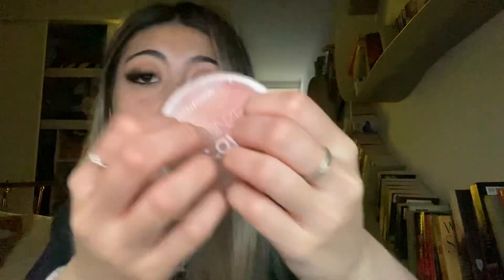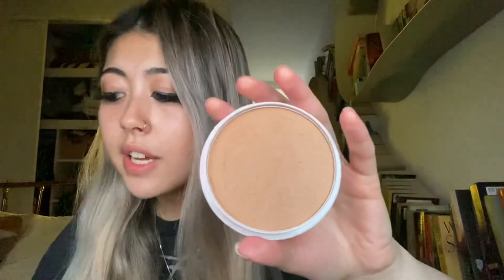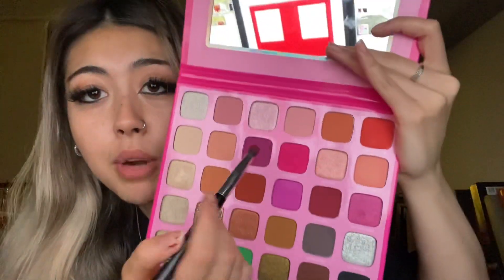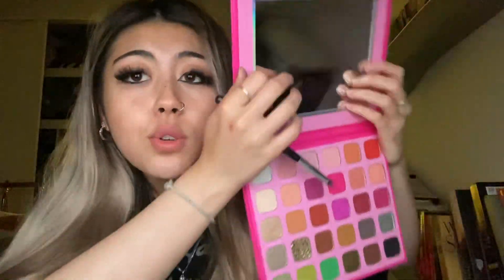1 MINUTE ASMR, MAKE-UP RP // fast and aggressive 👄💄🎨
Hello!

Another quick video today as I have been quite busy!! I know this video is catered more towards my female audience although boys can wear makeup too! So enjoy ;)

To balance it I will be posting a 1 minute Barber Shop/beard trimming video sometime in the future!!

Let me know which triggers Were your favourites down below!! ❤️

Also if you are interested I do also make custom videos where u can request your own specific triggers and I can repeat your name etc: